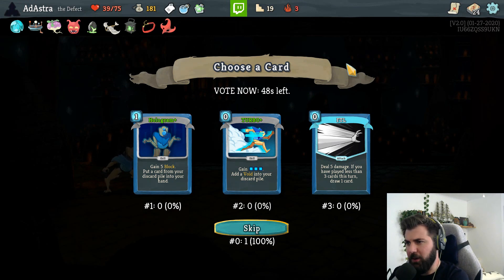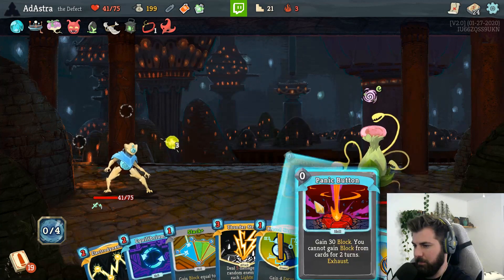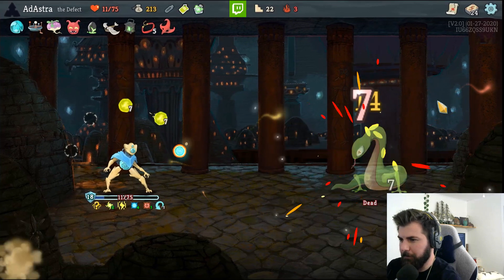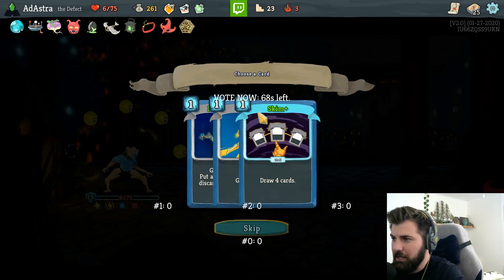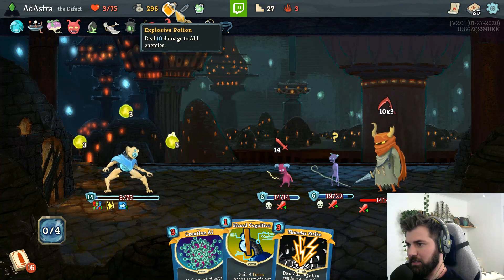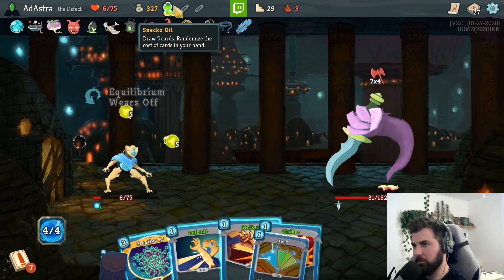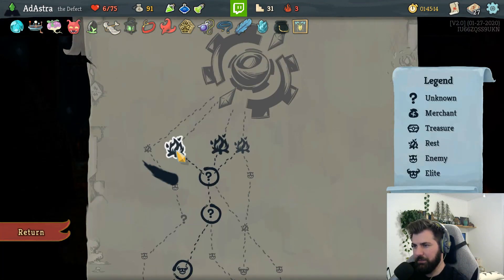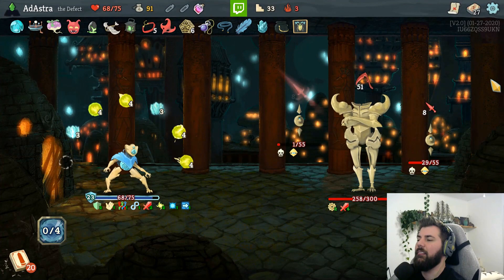Slay the Spire 50 - Defective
Watch Jimmy attempt to ascend the Spire and Slay his way through as many enemies and bosses as he can!
Stream the Box is lightly edited for your viewing pleasure, and represents full playthroughs that happened on stream!

OH hey, speaking of streams, we have a Twitch Channel!